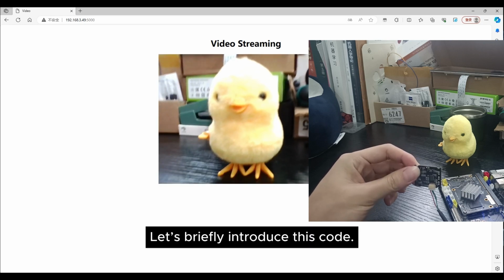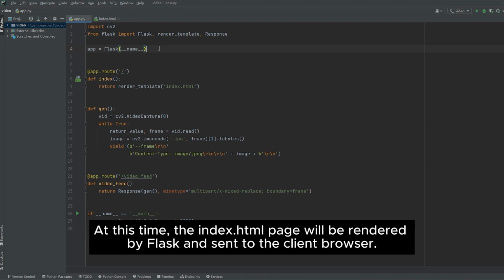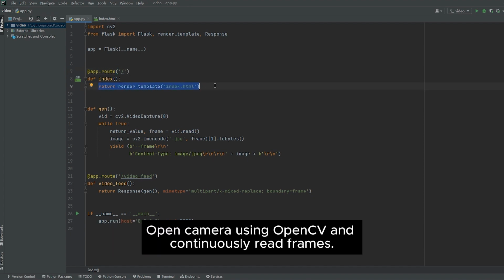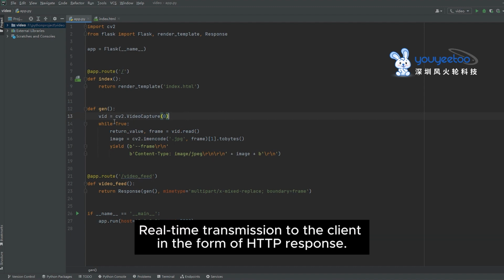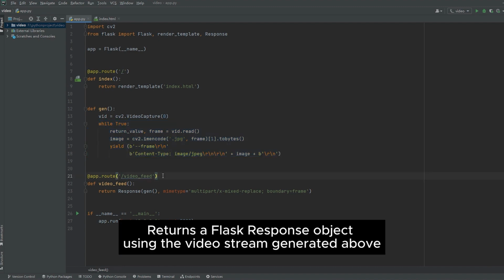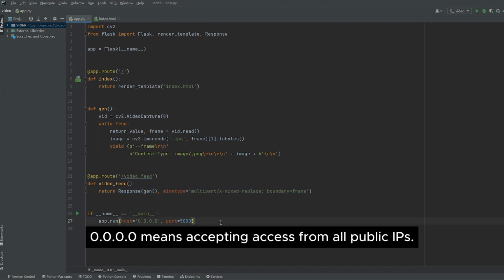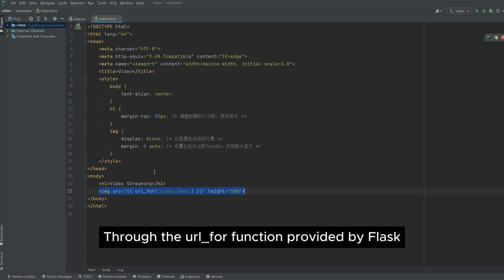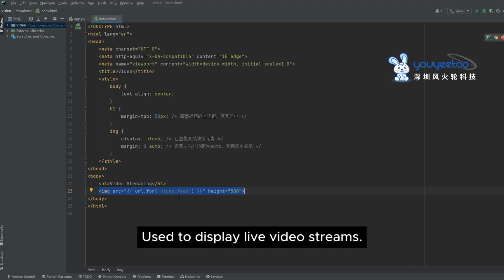Surveillance solution based on the Flask framework and OpenCV library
In this video we will introduce you a surveillance solution based on the Flask framework and OpenCV library.

Get help form youyeetoo team: wiki.youyeetoo.com